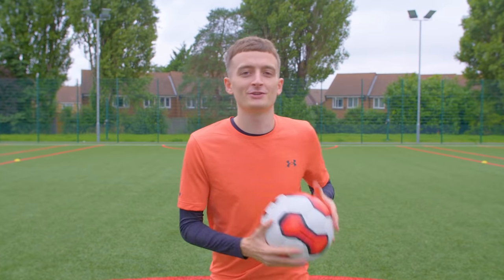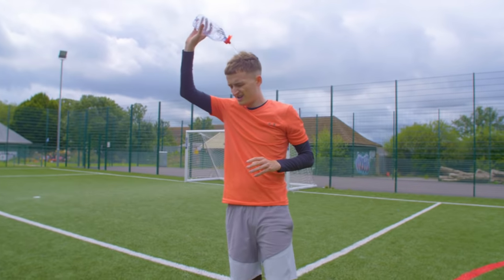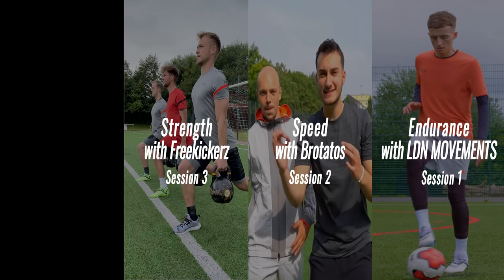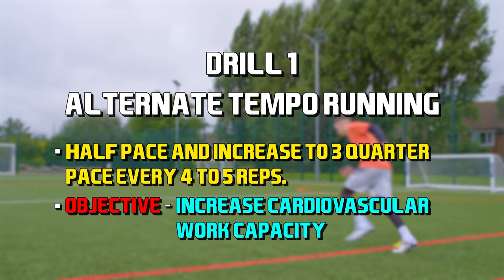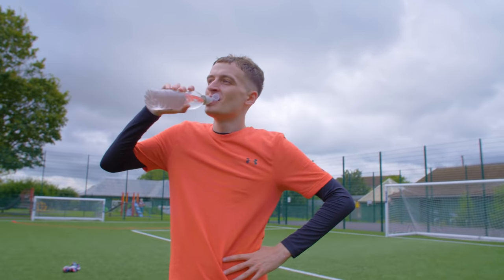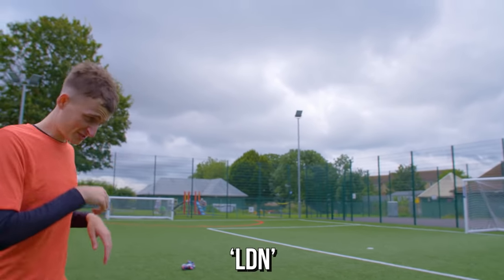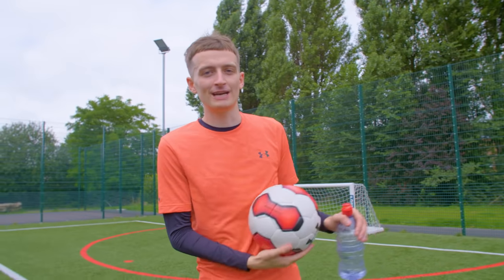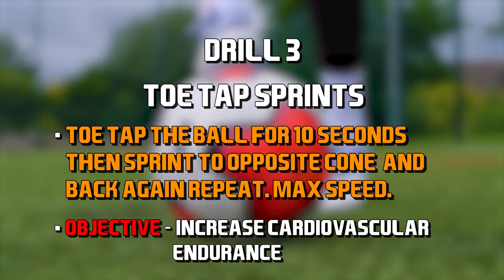I played in a PRO FOOTBALLERS Training Session! (Crazy Futsal Skills, Goals & Nutmegs)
YES GUYS! WELCOME BACK! I have partnered with UnderArmour and COPA90 as part of their pre-season campaign to help FOOTBALLERS all around the world raise their game! Today they have put me through my paces with their endurance session and let me tell you... IT WAS HARD!

UnderArmour will be releasing 3 other Pre-season sessions on the FREEKICKERZ, BROTATOS and SV2 YouTube channels so stay tuned and make sure to check them out to help you improve your game.

Give these sessions a go and share them via the UAPreSeasonSessions!

Endurance Session:
Drill 1: Alt Tempo Running
Drill 2: Speed Dribble & Sprint (1 Min Timer)
Drill 3: Toe Tap Sprints (Tempo Maximum Speed)
Drill 4: Pitch Shuttle Runs

This training helped me a lot, especially if I do end up playing College Soccer in USA!
You can try these insane drills out whatever level you play. I wanna see all you Football / Soccer / Futsal players trying these as well as trying to do some CRAZY PRO Skills, Tricks, Freestyle & of course NUTMEGS! This will help when you play in REAL MATCHES & you will get some epic Highlights!